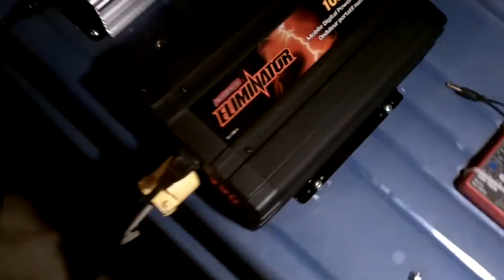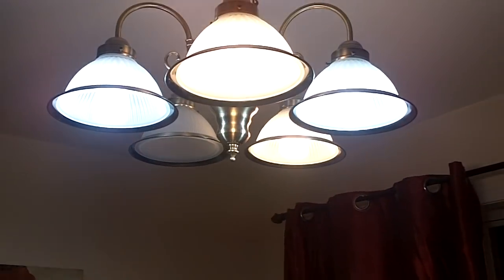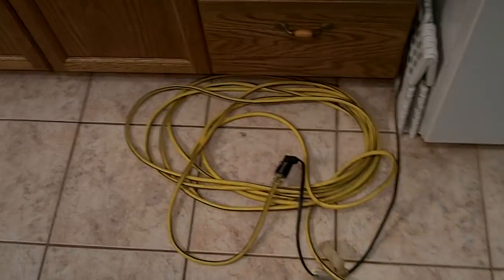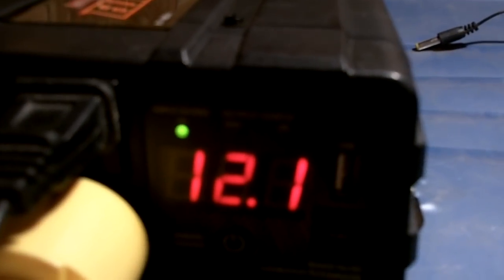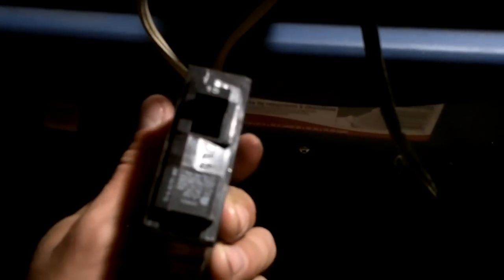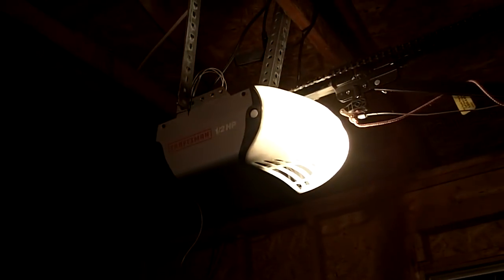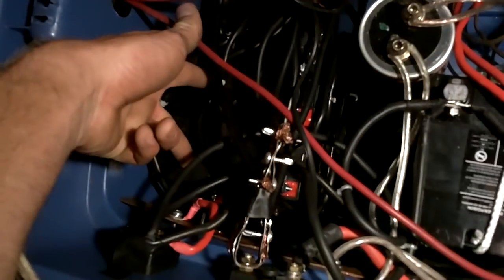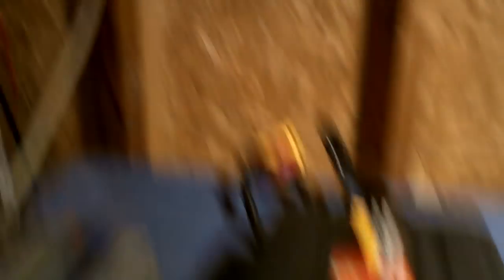House running off 1000W inverter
Eliminator 1000W pure sine wave running half my house, about 500W load for 2 hours, batteries came back up to 12.6 volts after I stoped the test, the Eliminator inverter held up well, had a oscilloscope running while i was testing and the sine wave was good.